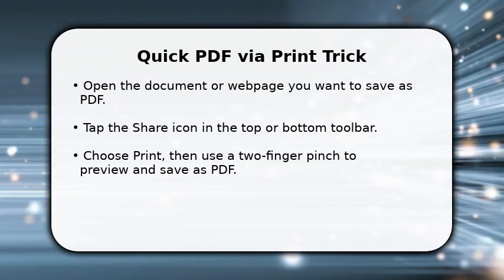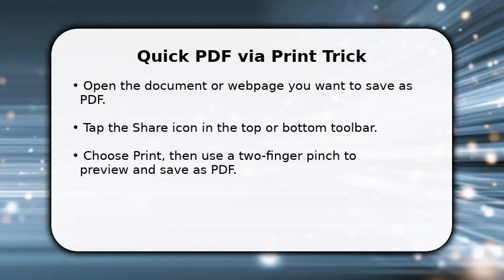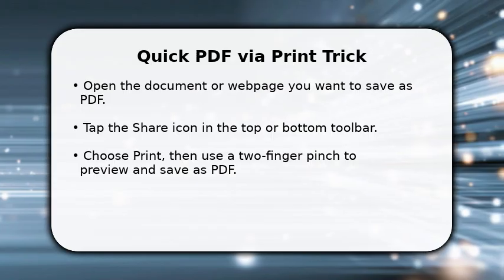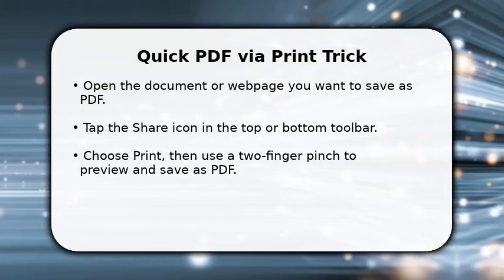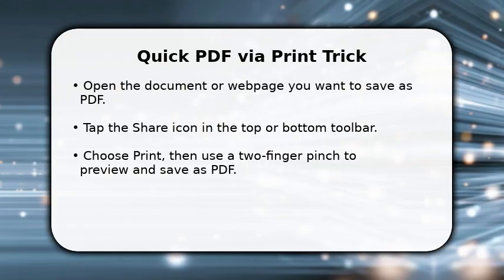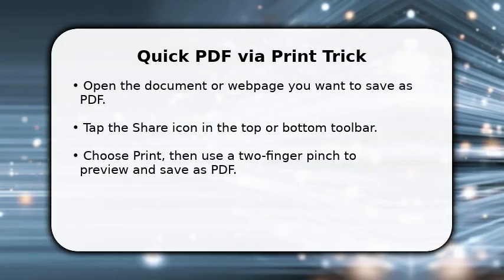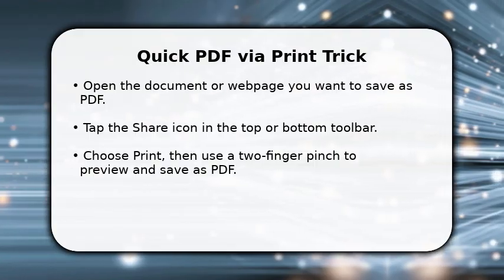How to Save as Pdf on Ipad (easy Method)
How to Save as Pdf on Ipad (easy Method) | 🔒 Surfshark VPN Deal — Stay private and secure. $1.99/mo + 3 Months Free ▸

Discover the simple steps to save documents directly as PDF on your iPad. This quick guide covers essential tips and tricks, ensthy with easy-to-follow instructions for both iOS versions.

save document, PDF conversion, iPad usage, document saving process, easy method, convert to PDF, screen capture on iPad, share via email/cloud service, quick guide, essential tips